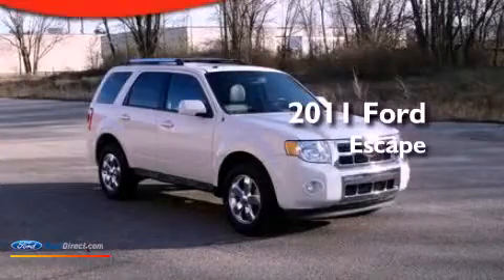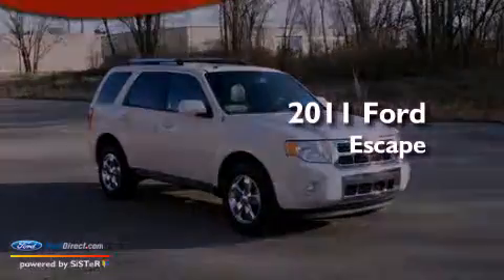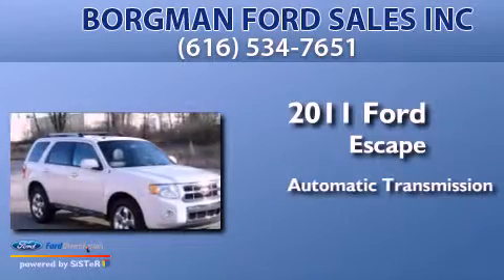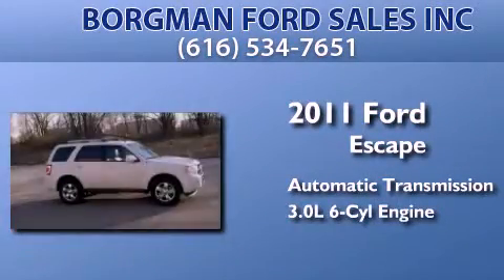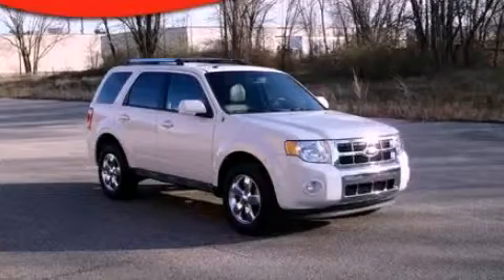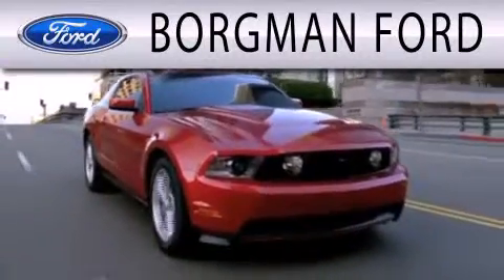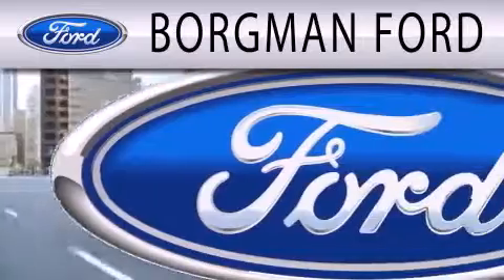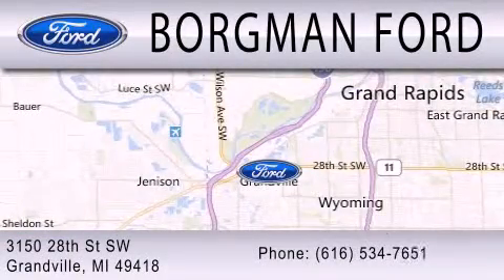Preowned 2011 FORD ESCAPE Grandville MI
Year : 2011
 Make : FORD
 Model : ESCAPE
 Engine : 3.0L V6 24V MPFI DOHC FLEXIBLE FUEL
 Trans . : 6-SPEED AUTOMATIC
 Exterior : WHITE SUEDE
 Miles : 16,038

 Stock : 13PU217

 3150 28th St S W